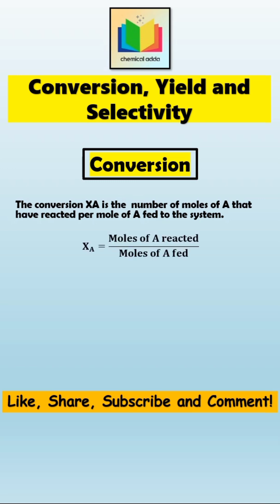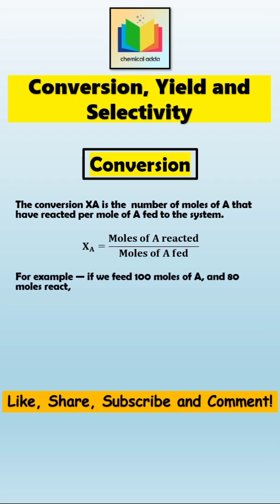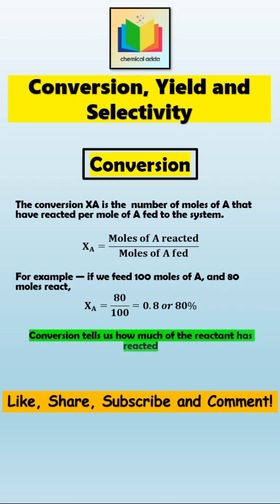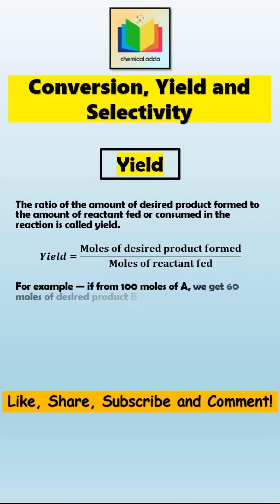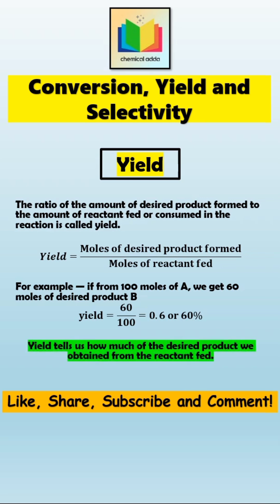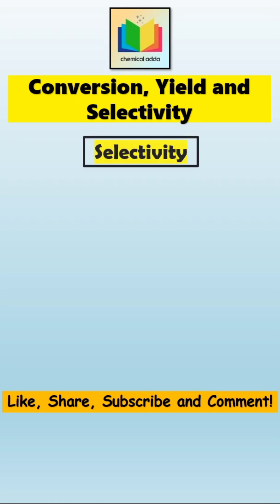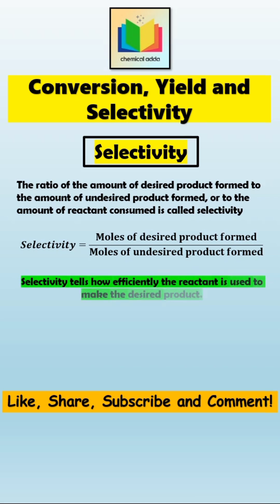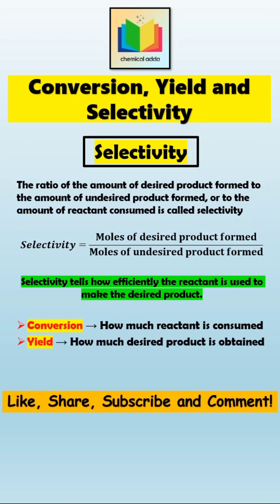Conversion, Yield & Selectivity | Chemical Reaction Engineering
Conversion, Yield and Selectivity
what is the difference between Conversion, Yield and Selectivity?
In this video, we’ll quickly understand the difference between Conversion, Yield, and Selectivity — three important terms in Chemical Reaction Engineering.

Topics Covered:

Conversion definition and formula
Yield definition and formula
Selectivity definition and formula
Difference between conversion, yield, and selectivity
Simple numerical example for better understanding

Perfect for Chemical Engineering students preparing for university exams, GATE, or interviews.